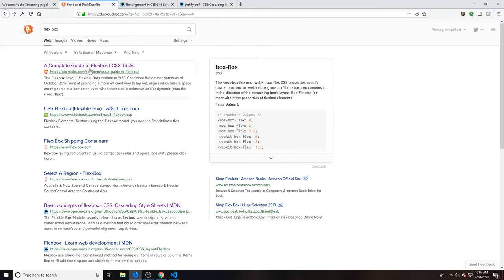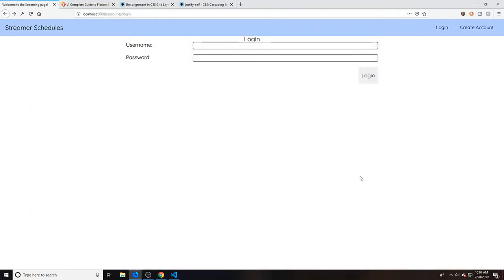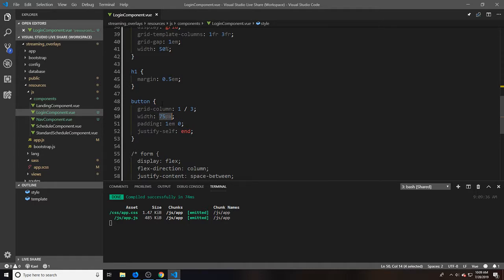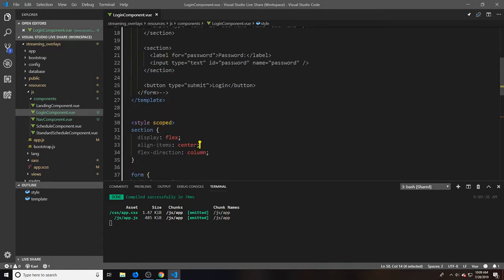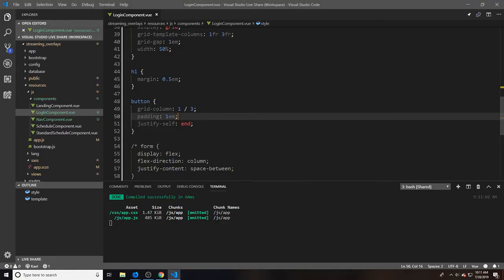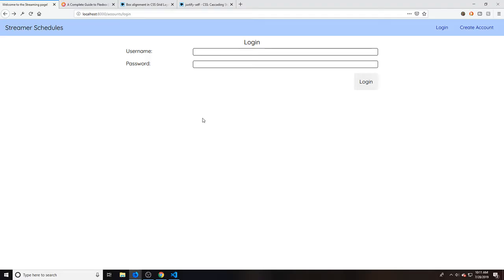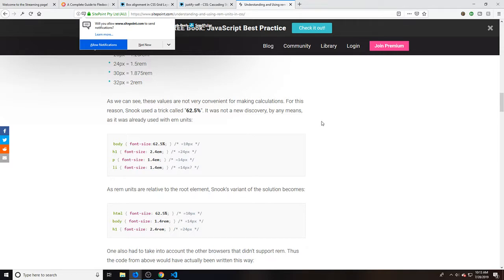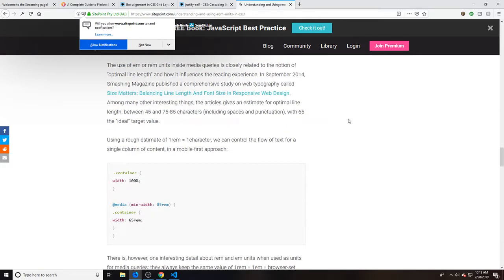PHP; Laravel; Vue - Pair Programming Sundays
Today we are working on our streamer website!